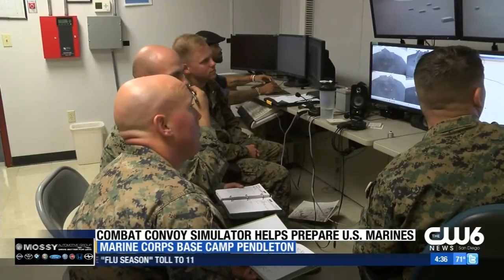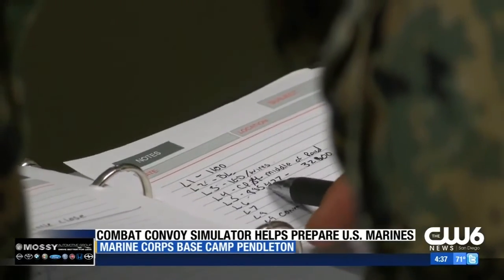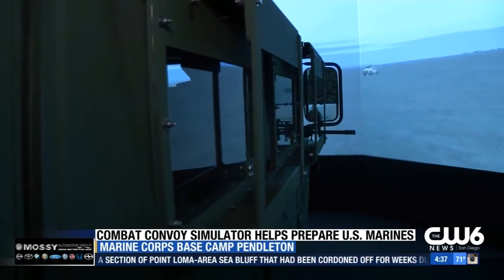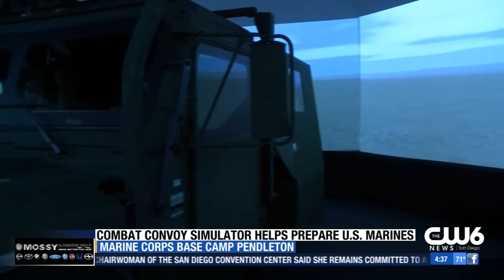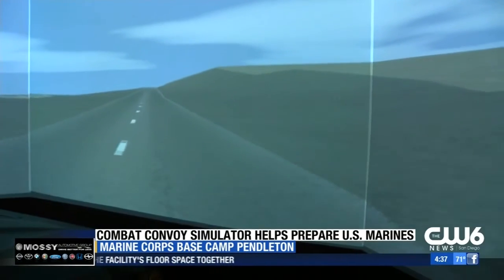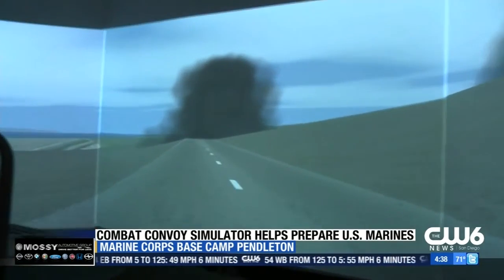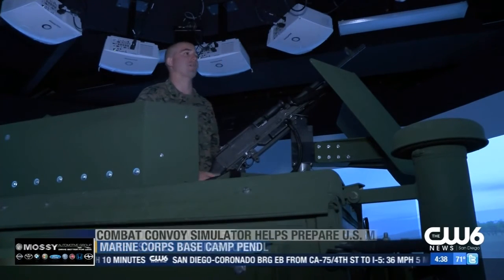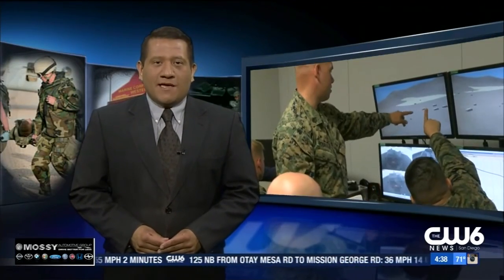CW6 covers the Combat Convoy Simulator aboard Marine Corps Base Camp Pendleton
The CCS is an immersive training environment for convoy operations to include basic procedures for driver, gunner, and passengers in tactical scenarios related to combat operations. The simulator provides instruction in convoy operations including; resupply, patrol, logistics support, high-value target extraction, MEDEVAC, call for close air support, call for fire, and training in convoy tactics, techniques, procedures, and use of weapons in compliance with the Rules of Engagement (ROE).